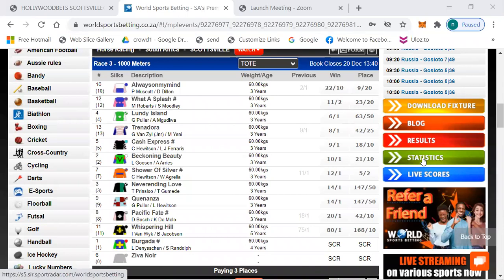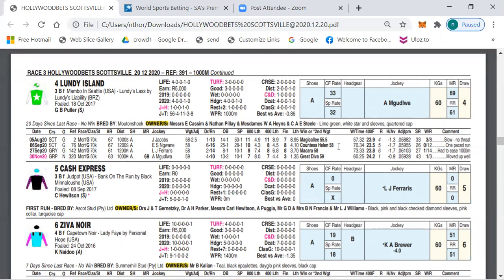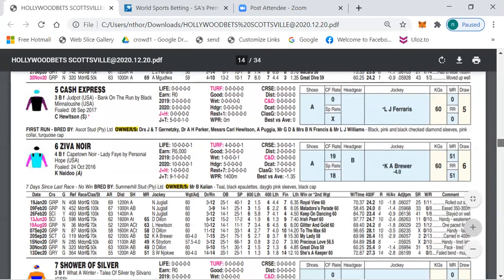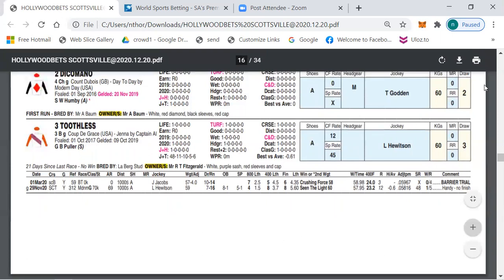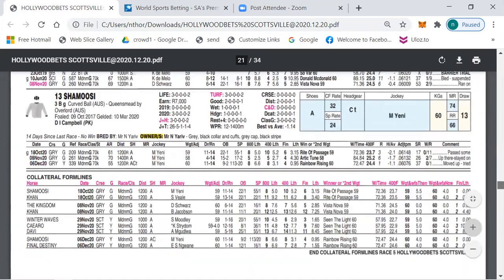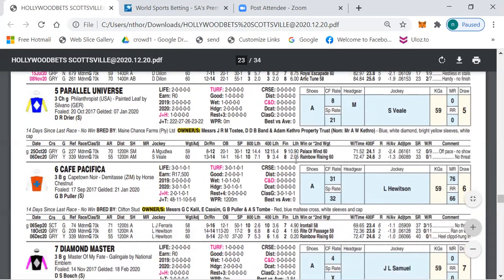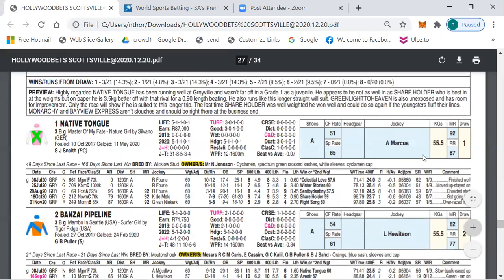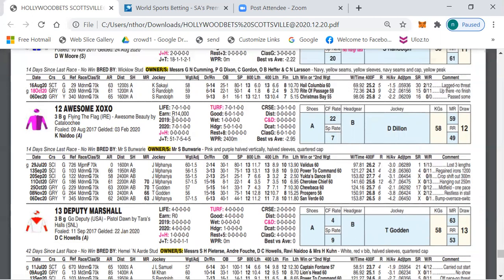OUTSIDER GENIE PREVIEW SCOTTSVILLE 20 DECEMBER 2020.